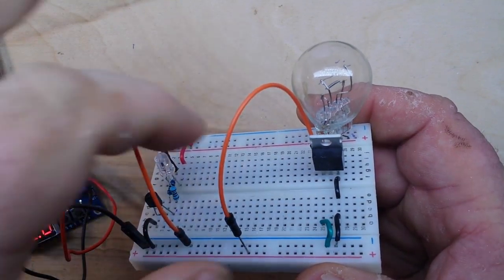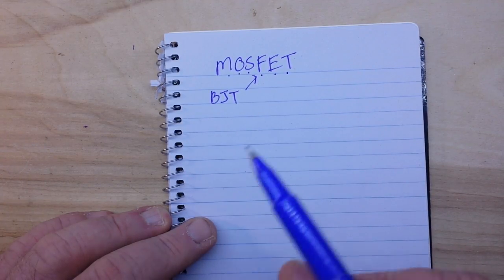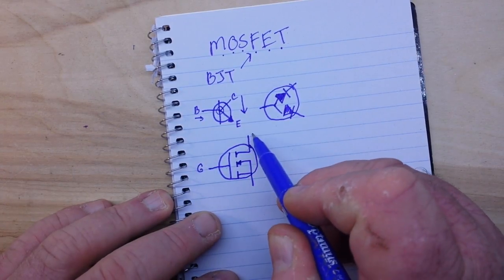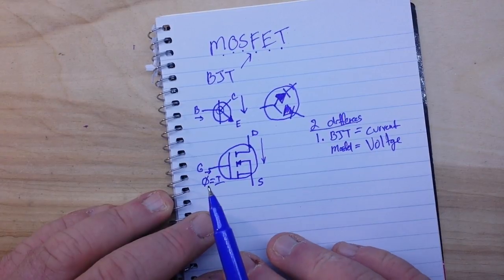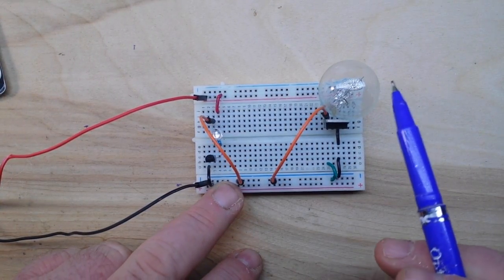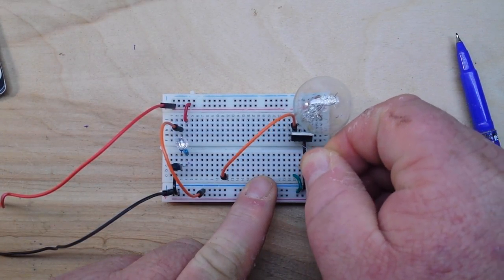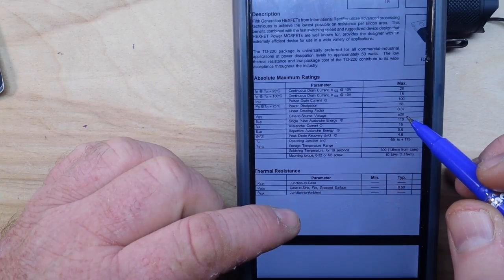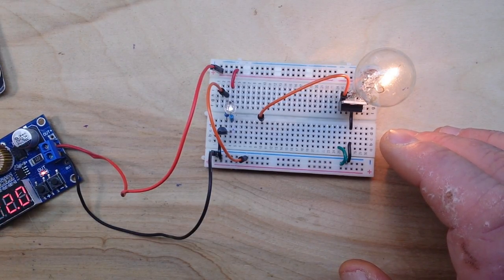Introduction to MOSFETS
IN this video we take a look at MOSFET transistors. They are the second major family of transistors next to BJTs. We look at an N channel enhancement mode MOSFET and how to use it for low side switching and how it differs from an NPN BJT.